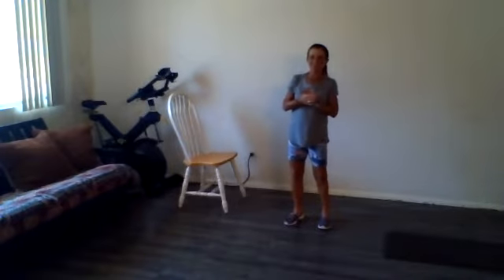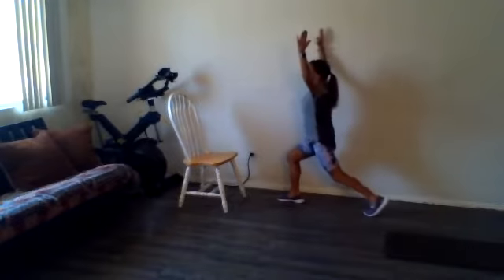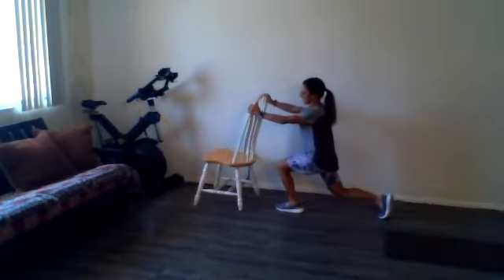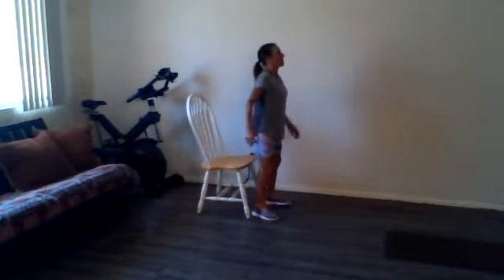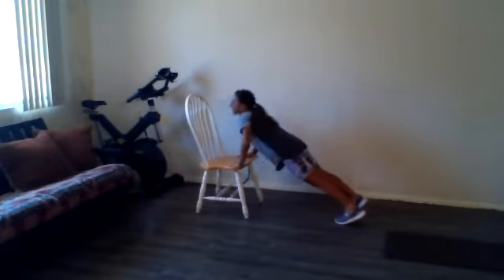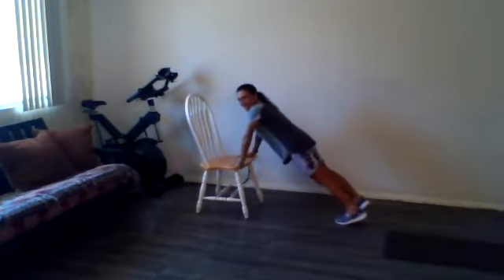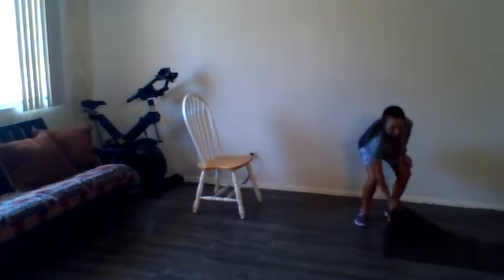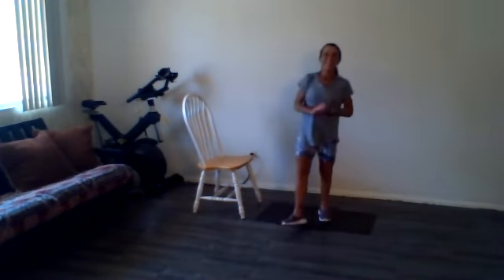HIIT Express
Quick High Intensity Interval workout suitable for all fitness levels using just body weight and a chair